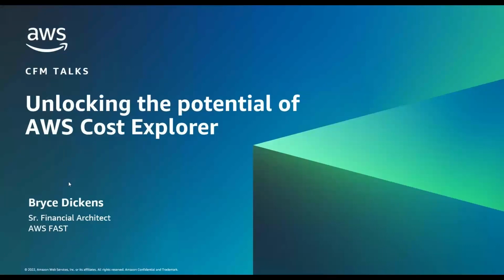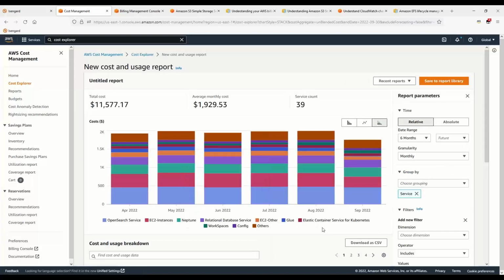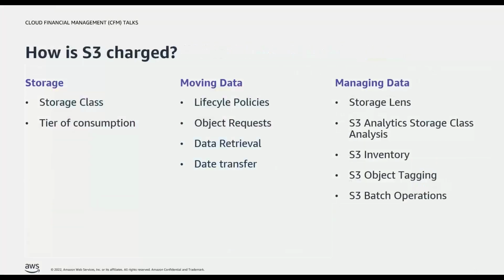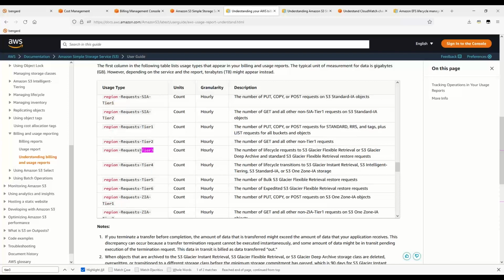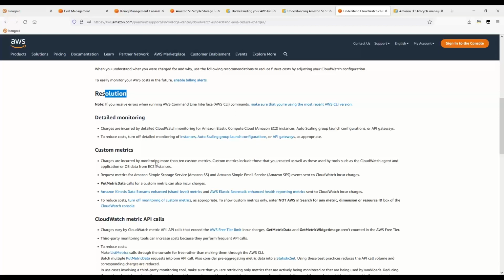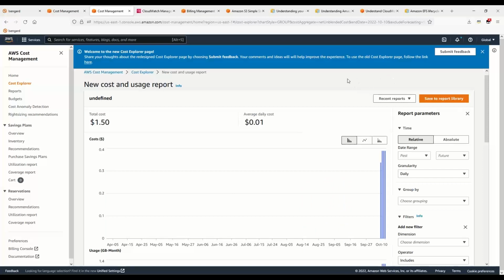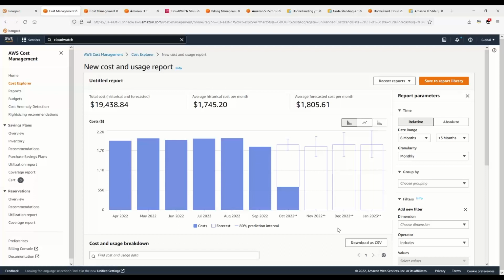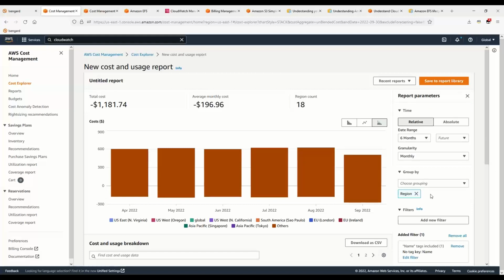Unlocking the potential of AWS Cost Explorer | AWS Events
AWS Cost Explorer helps you visualize, understand, and manage your AWS costs and usage over time, but is also a powerful tool for analysis, that allows you to evaluate your cost and usage data at a high level. Join us as we dive into the functional capabilities of AWS Cost Explorer to identify specific opportunities for cost savings. We'll run through live demos to equip you with the knowledge you need to replicate these findings in your own portfolio.